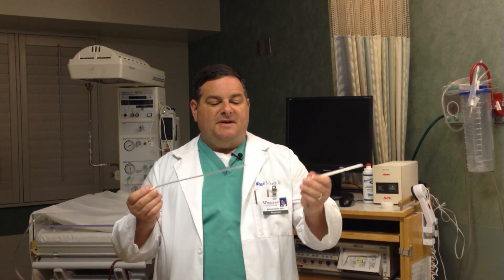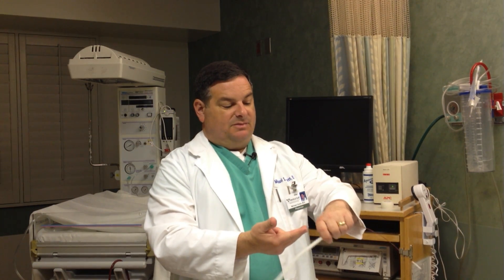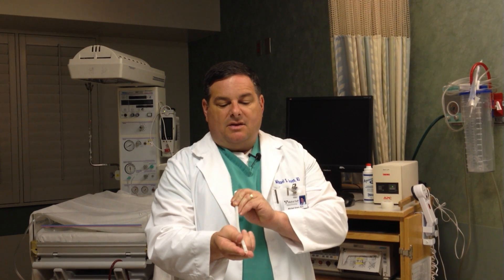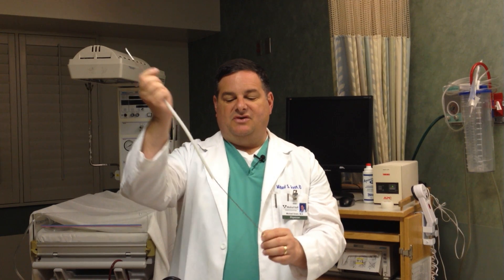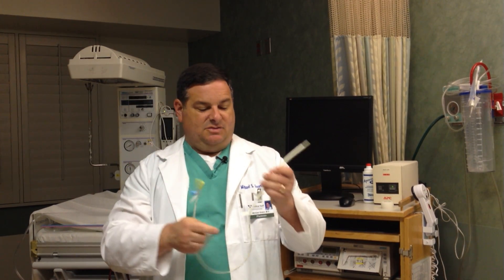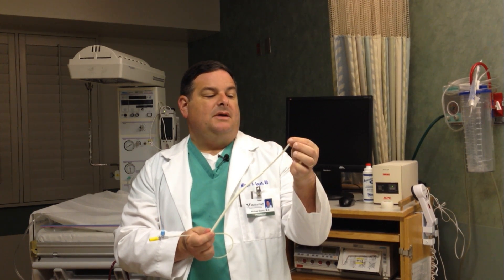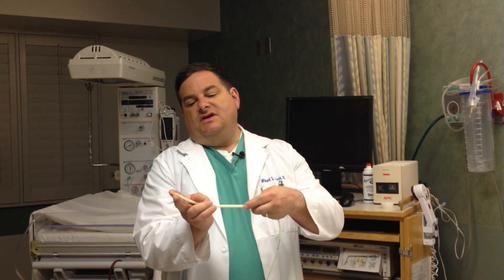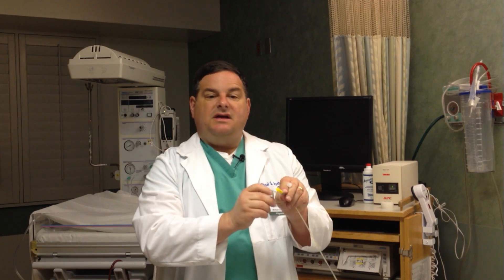Fetal Monitoring (Obstetrics - Labor and Delivery)